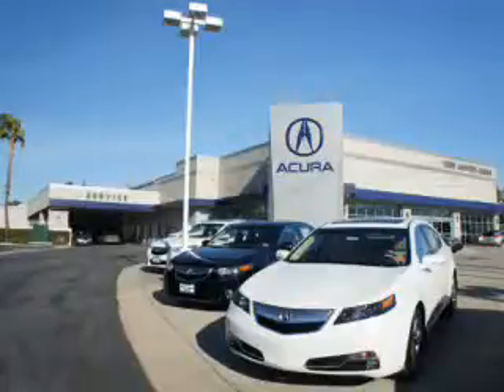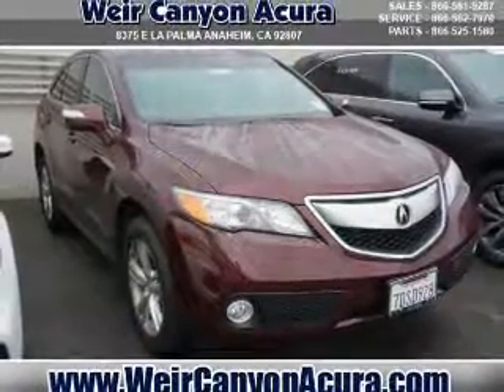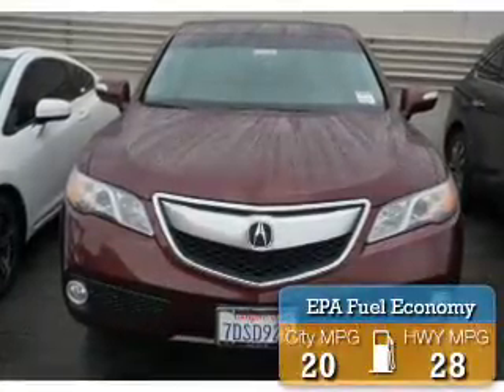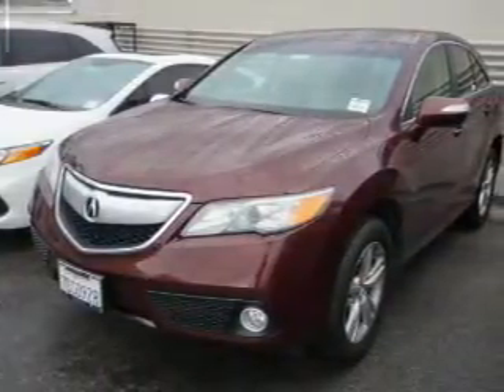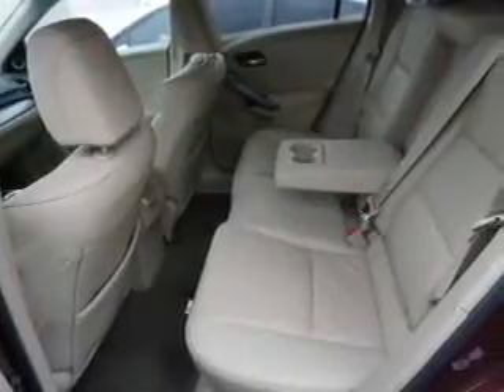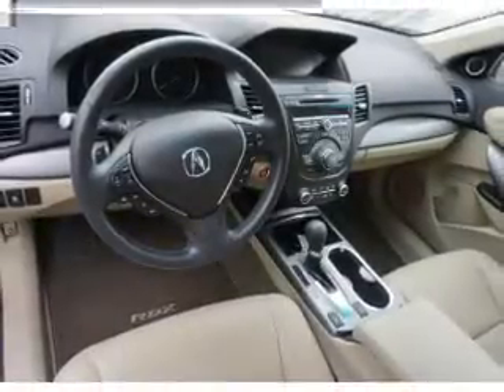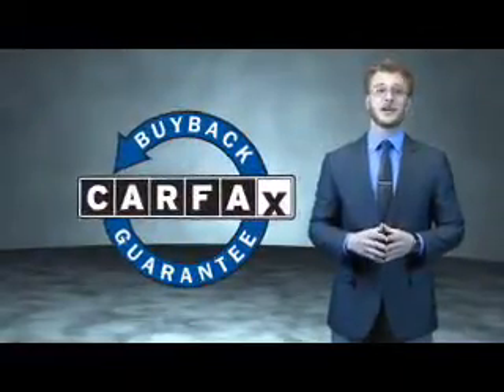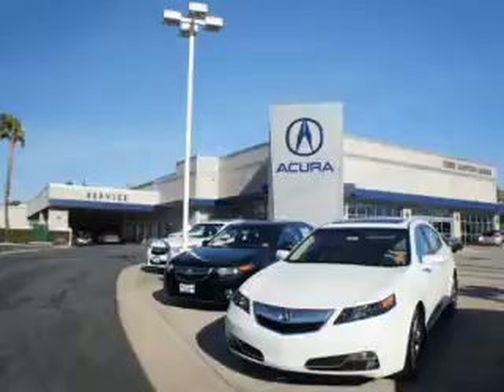2014 Acura RDX 107626 - Anaheim CA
Year: 2014
Make: Acura
Model: RDX
Trim: w/Tech
Engine: 3.5 liter 6 Cylindercylinder FWD
Transmission: Automatic
Color: Basque Red Pearl Ii
Mileage: 12585
Address:
VIN:5J8TB3H53EL013504